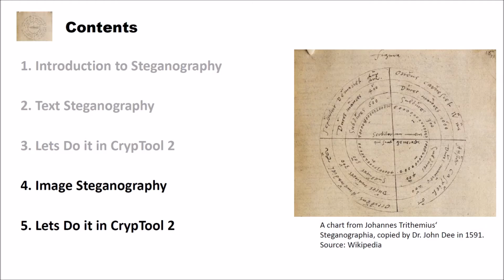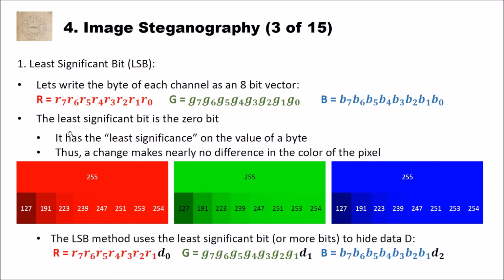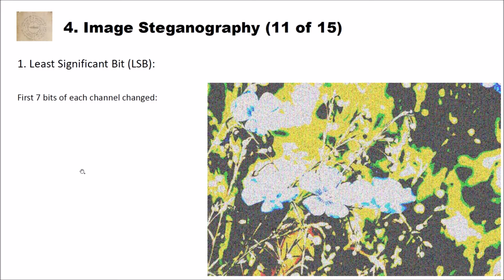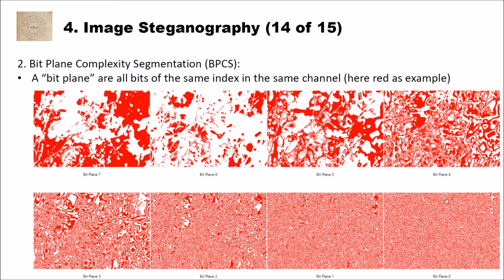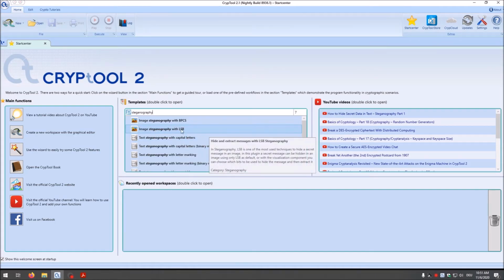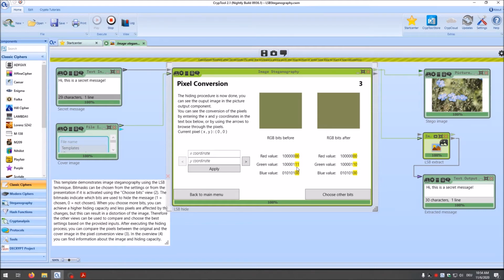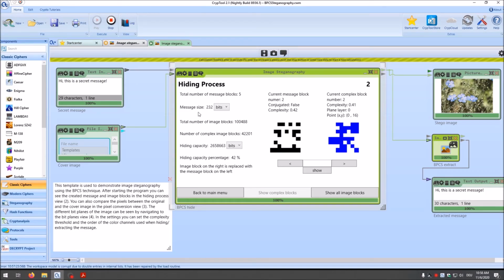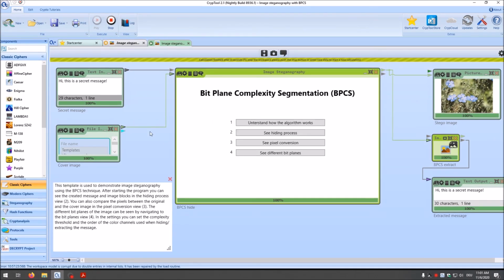How to Hide Secret Data in Images – Steganography Part 2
In this video, we have a look at "steganography" and the new components to perform image steganography in CrypTool 2. Steganography is the practice of hiding a message in a container medium.

In this 2nd video, we have a look at image steganography to hide data in digitial images. First, we discuss the Least Significant Bit (LSB) method. Then, we have a look at the Bit Plane Complexity Segmentation (BPCS) method, which allows a higher hiding capacity. Finally, we have a look at how to use these methods with components implemented in CrypTool 2.

For technical details of the steganography techniques, have a look at the Bachlor thesis of Sally Addad

If you are interested in learning the basics of cryptology, you should also have a look at our video series about basics of cryptology – also for beginners

You may download the latest version of CrypTool 2